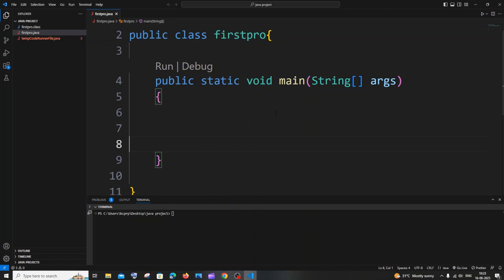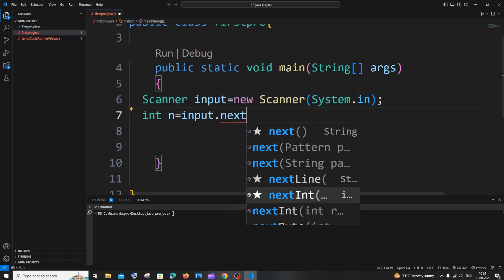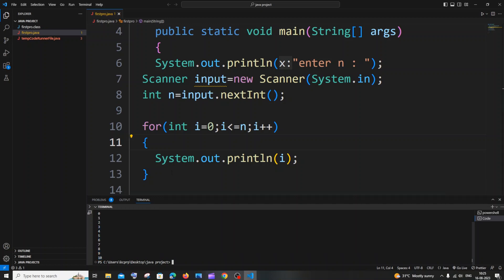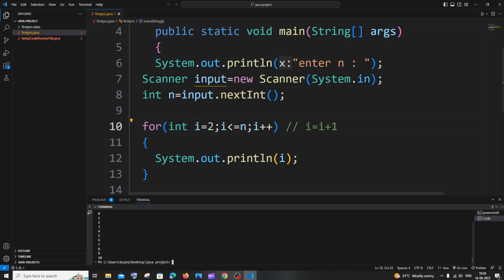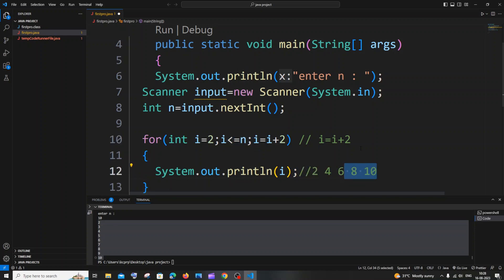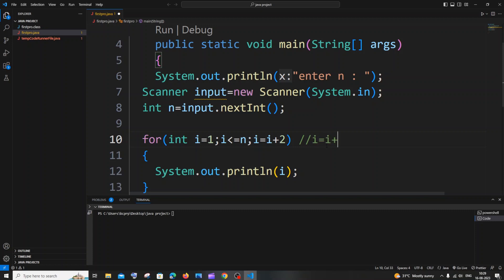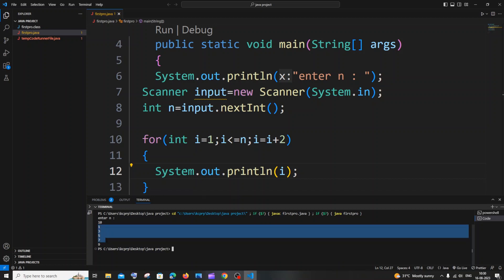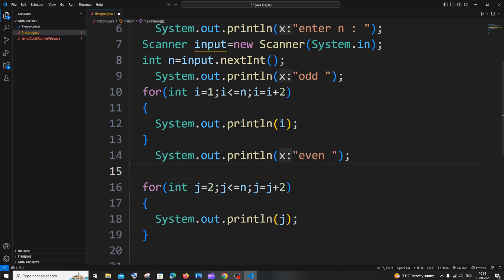Java program to print even and odd numbers using for loop tutorial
How to print even and odd numbers using for loop in java program is shown